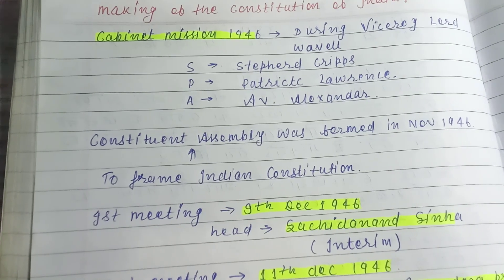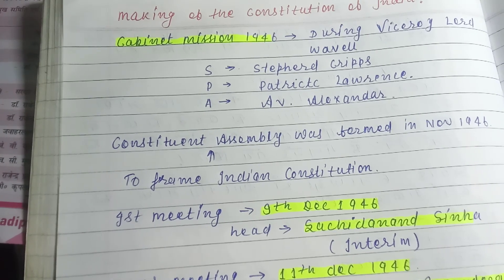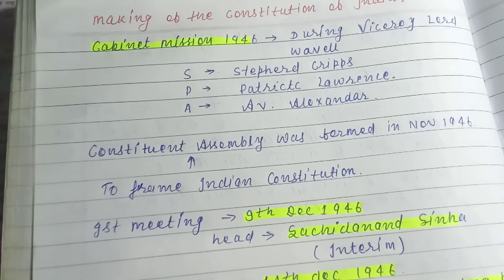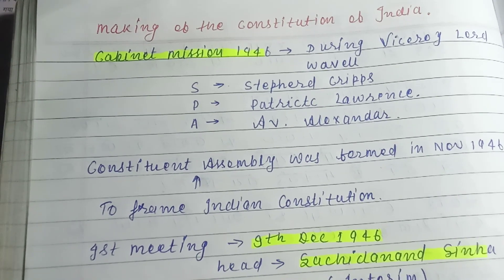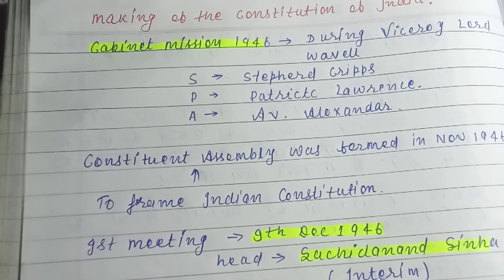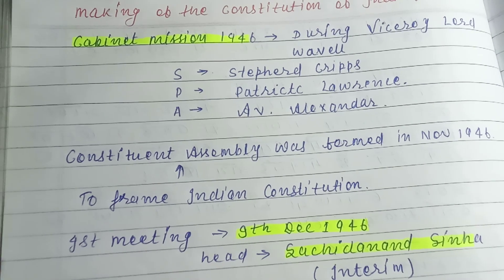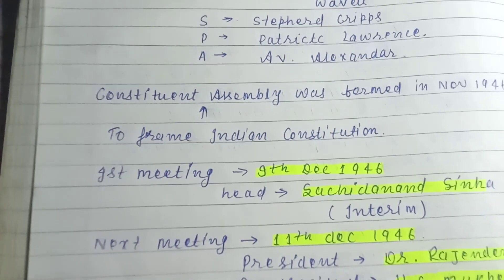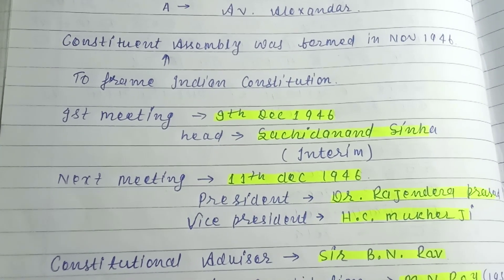Making of the Constitution of india#constitution